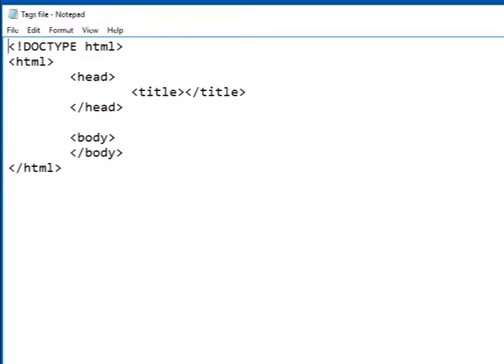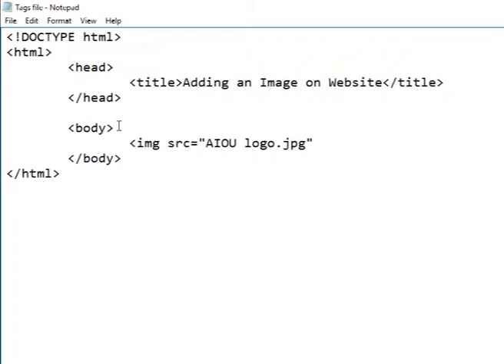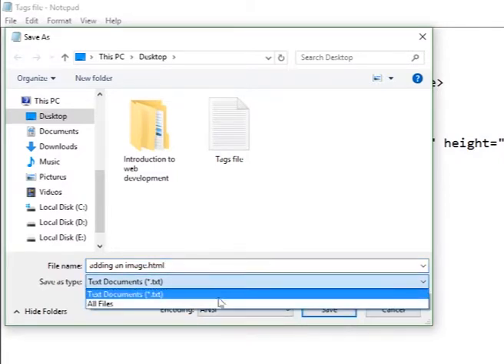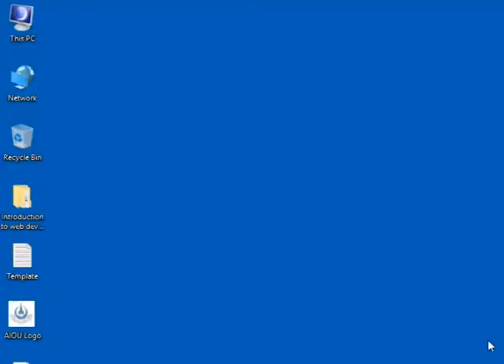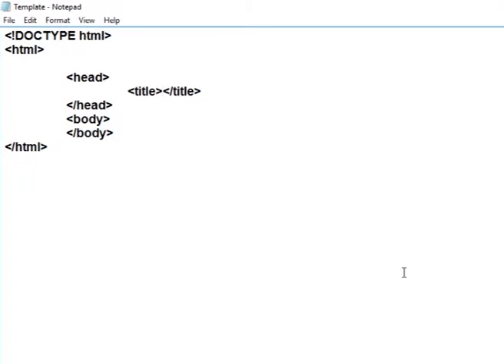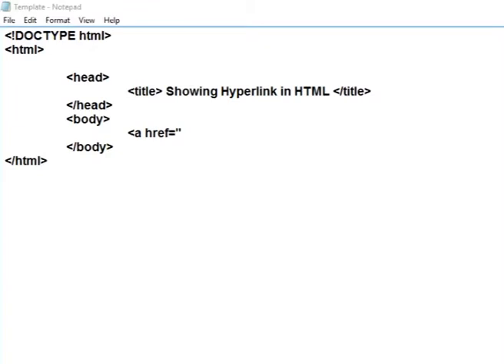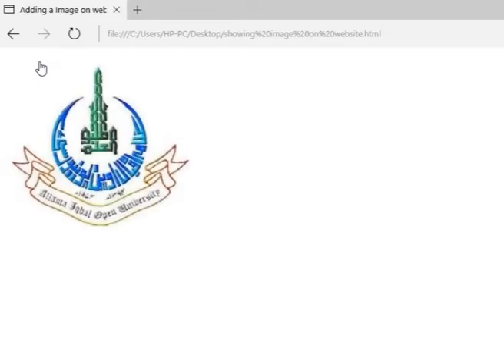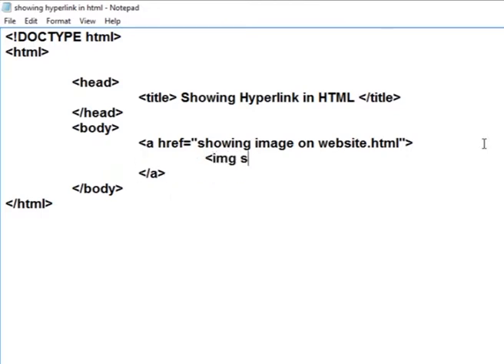Images and Hyperlinks in HTML